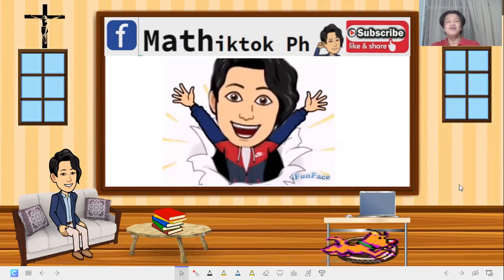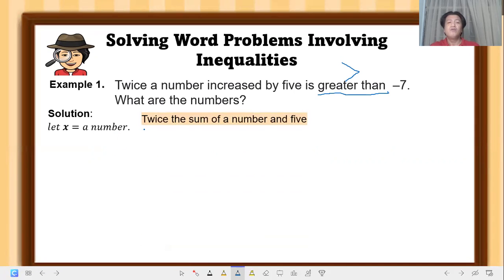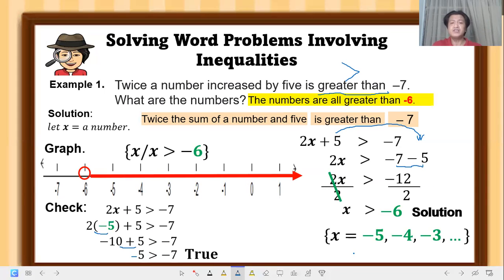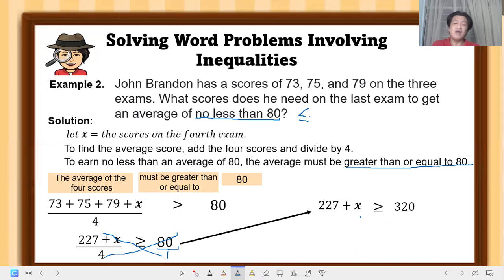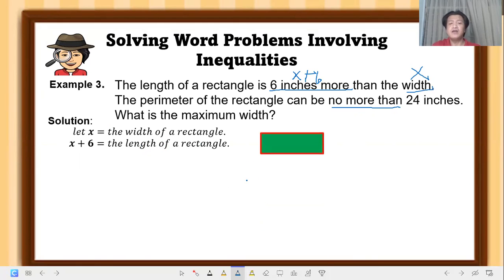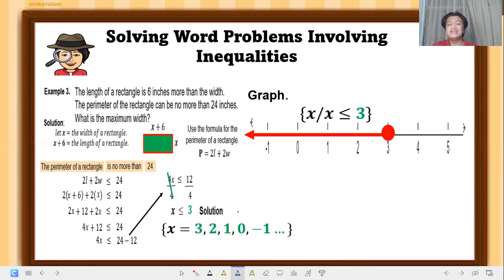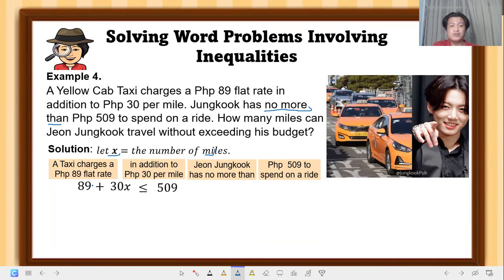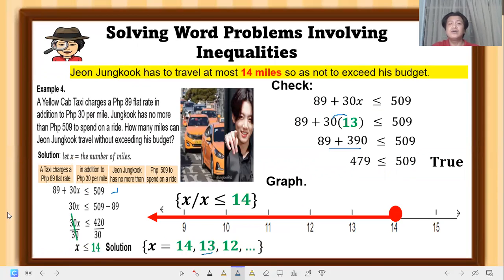GRADE 7 MATH: 👉Solving Word Problems Involving Linear Inequalities in One Variable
This lesson is intended for learners to learn the concept of  "Solving Word Problems Involving Linear Inequalities in One Variable.